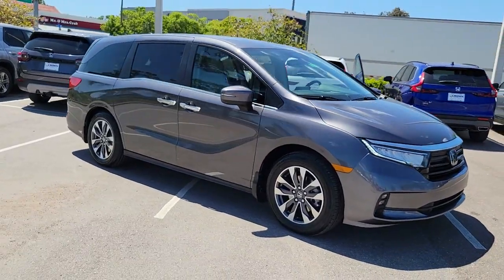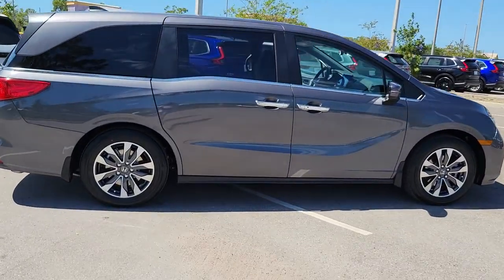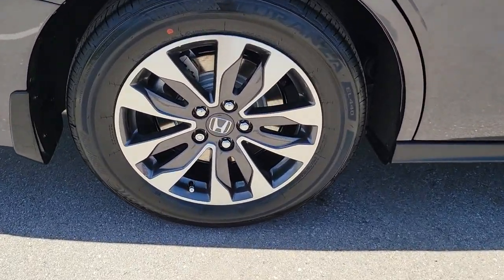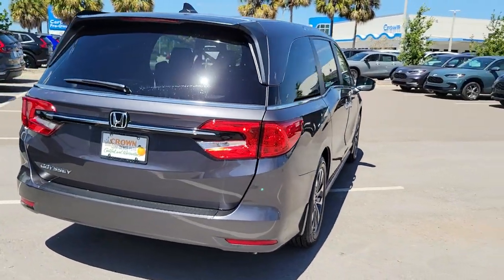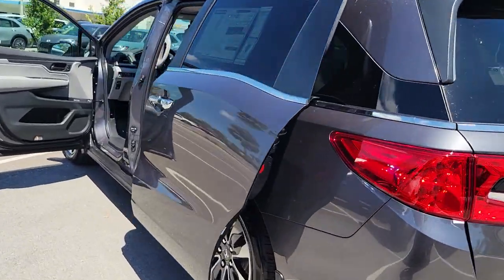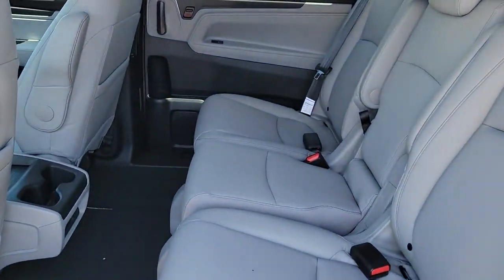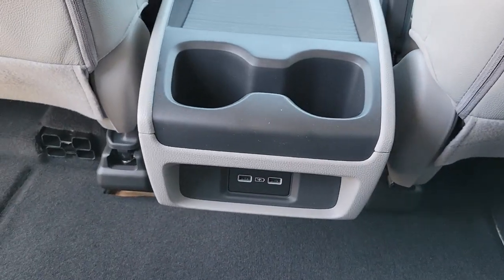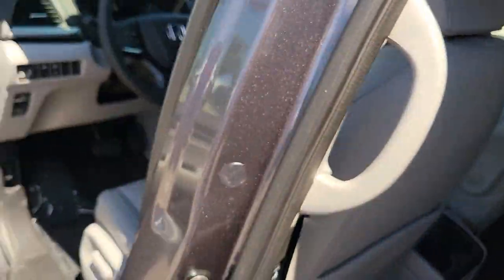2023 Honda Odyssey Tampa, Clearwater, St. Petersburg, Pinellas Park, Palm Harbor, FL 913805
Modern Steel Metallic New 2023 Honda Odyssey EX-L available in Tampa, Florida at Crown Honda. Servicing the Clearwater, St. Petersburg, Pinellas Park, Palm Harbor, FL area.

Crown Honda
7671 U.S. Hwy. 19 N.

This vehicle comes well equipped with 18 Machine-Finished Alloy Wheels 3.61 Axle Ratio 3rd row seats: split-bench 4-Wheel Disc Brakes 7 Speakers A/V remote: CabinControl ABS brakes Adaptive Cruise Control: Adaptive Cruise Control (ACC) with Low-Speed Follow Air Conditioning Alloy wheels AM/FM radio: SiriusXM Anti-whiplash front head restraints Apple CarPlay/Android Auto Auto High-beam Headlights Auto-dimming Rear-View mirror Automatic temperature control Brake assist Bumpers: body-color Delay-off headlights Driver door bin Driver vanity mirror Drivers Seat Mounted Armrest Dual front impact airbags Dual front side impact airbags Electronic Stability Control Exterior Parking Camera Rear Four wheel independent suspension Front anti-roll bar Front Bucket Seats Front dual zone A/C Front fog lights Front reading lights Fully automatic headlights Garage door transmitter: HomeLink Heated door mirrors Heated Front Bucket Seats Heated front seats Illuminated entry Knee airbag Lane departure: Lane Keeping Assist System (LKAS) active Leather Seat Trim Leather steering wheel Low tire pressure warning Memory seat Occupant sensing airbag Outside temperature display Overhead airbag Overhead console Panic alarm Passenger door bin Passenger seat mounted armrest Passenger vanity mirror Power door mirrors Power driver seat Power Liftgate Power moonroof Power passenger seat Power steering Power windows Radio data system Radio: 160-Watt AM/FM/HD/SiriusXM Audio System Rear air conditioning Rear anti-roll bar Rear reading lights Rear seat center armrest Rear window defroster Rear window wiper Reclining 3rd row seat Remote keyless entry Security system Speed control Speed-sensing steering Speed-Sensitive Wipers Split folding rear seat Spoiler Steering wheel mounted audio controls Sun blinds Tachometer Telescoping steering wheel Tilt steering wheel Traction control Trip computer Turn signal indicator mirrors and Variably intermittent wipers. Modern Steel Metallic 2023 Honda Odyssey FWD EX-L